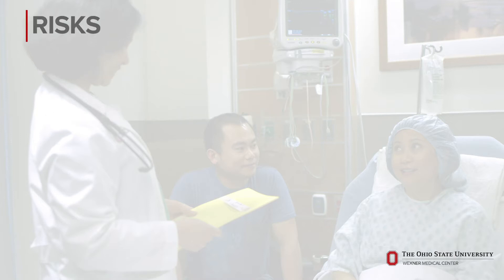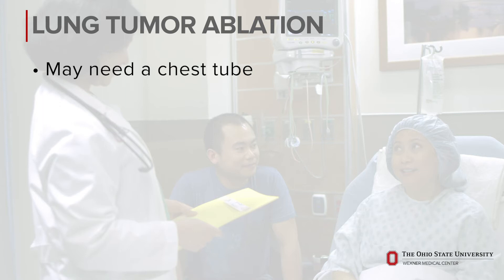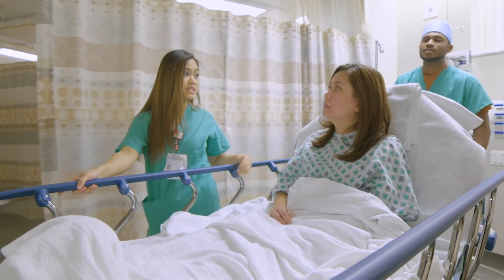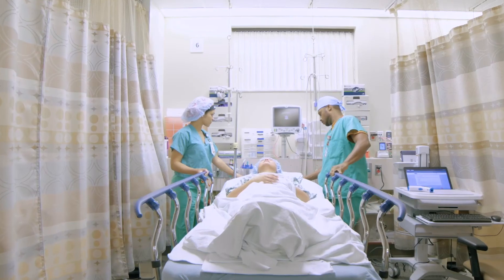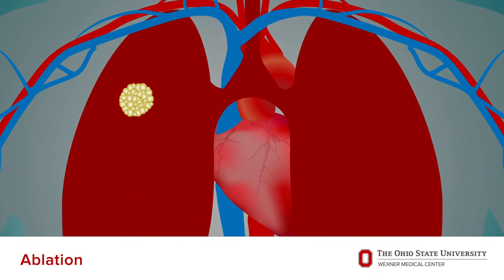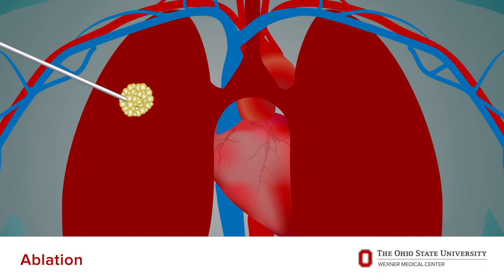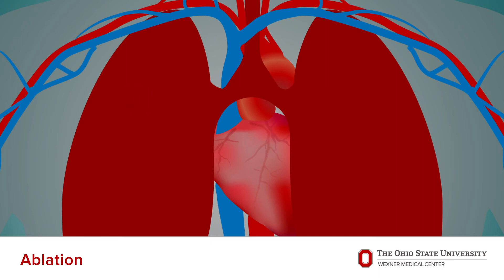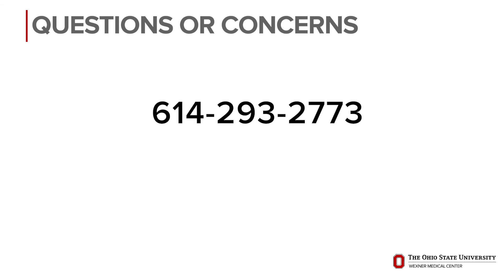Ablation: What you need to know | Ohio State Medical Center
How is an ablation procedure performed? Mina Makary, MD, an Ohio State University Wexner Medical Center vascular and interventional radiologist, explains this interventional radiology procedure.